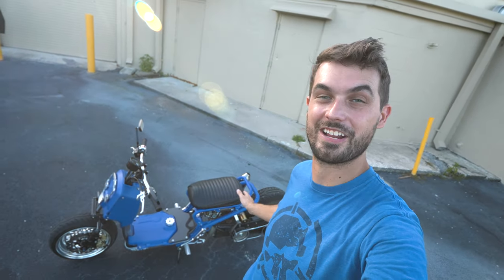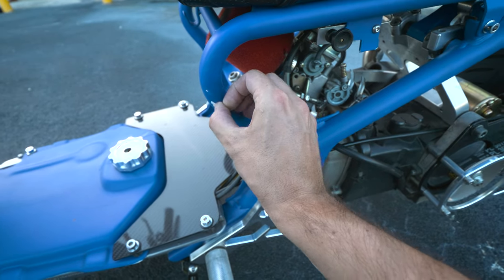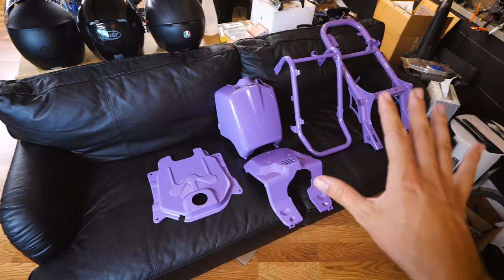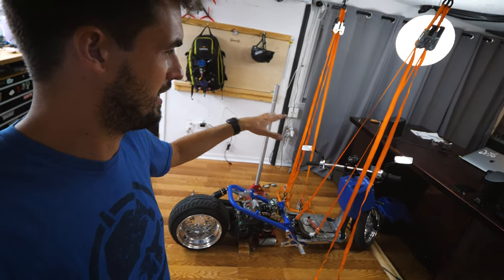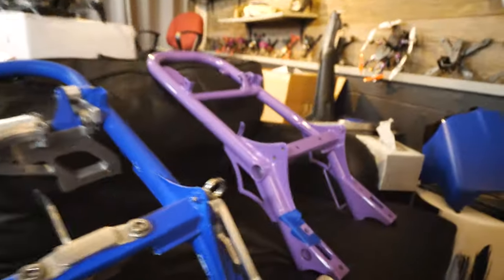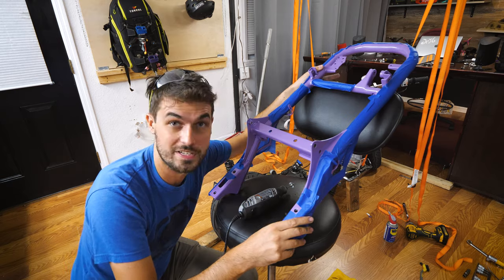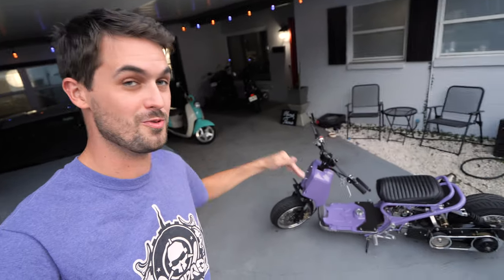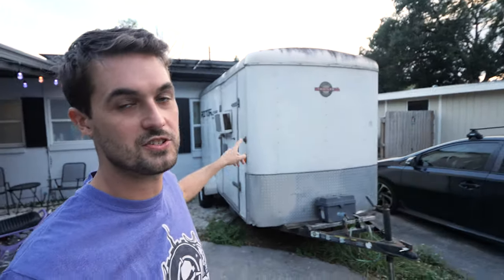New Color Reveal! - Custom GY6 Honda Ruckus Build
So happy with how the new color for the Ruckus came out! I think its perfect :)

Thanks to Extreme Powder Coaters for doing a great job on the metal work, paint, and powder

"Kissing Blind" by Dyalla S and Cottonwood Firing Squad